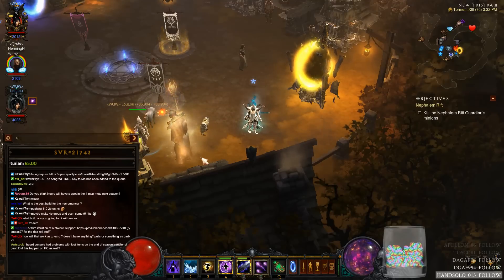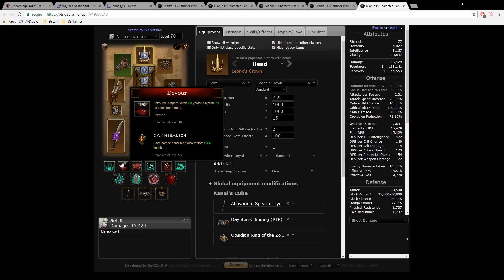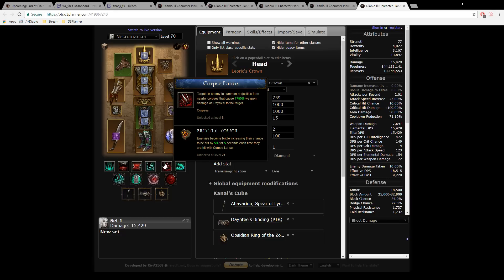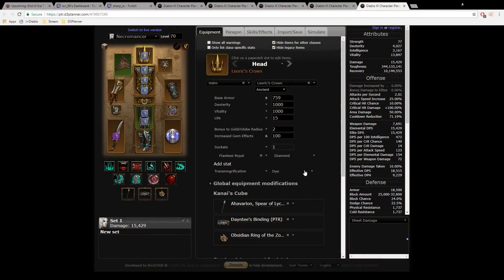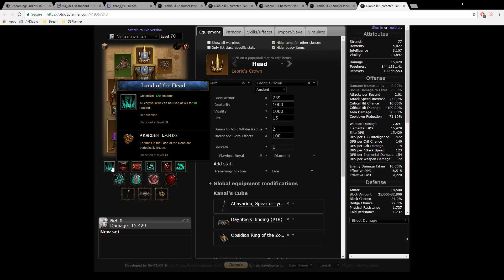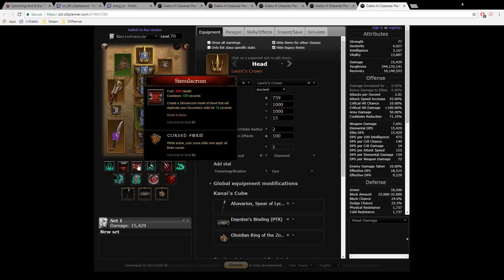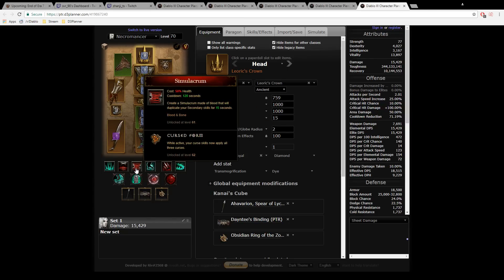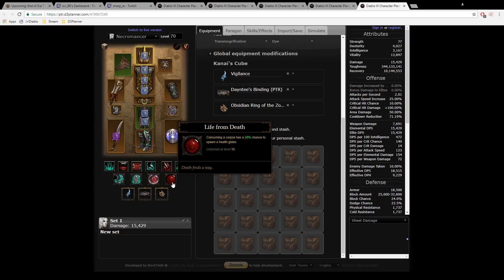[Diablo 3] Season 11 GR100+ zNecro Support